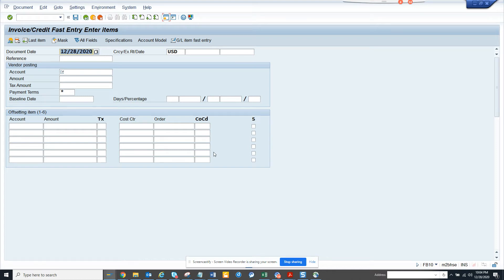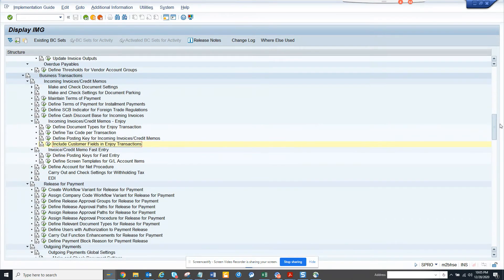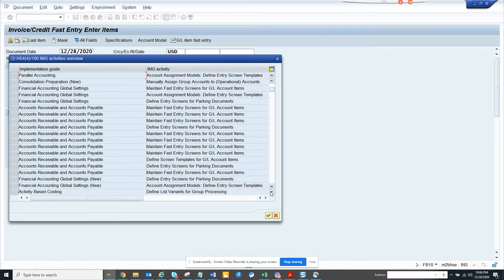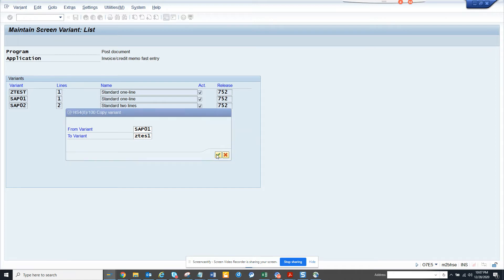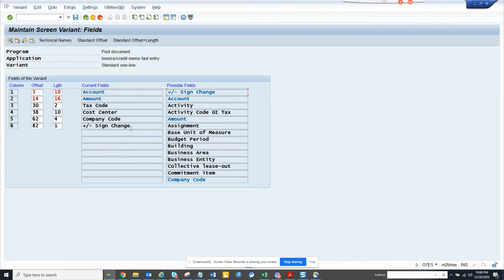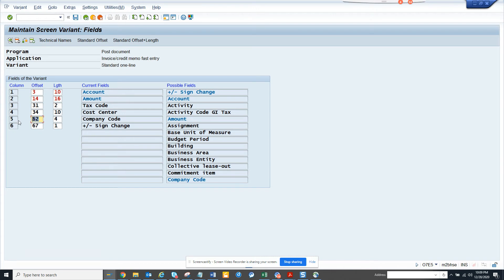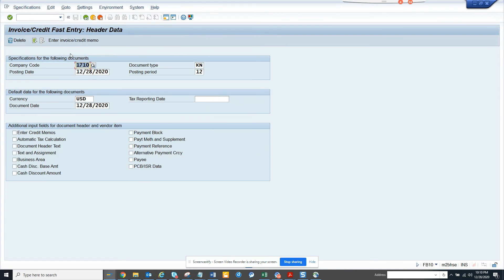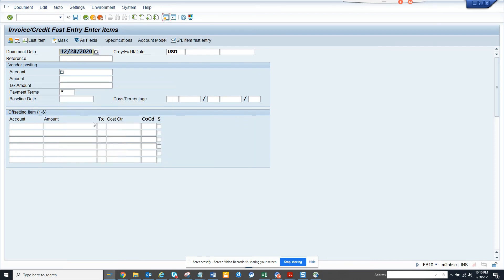SAP FICO- How to create Screen Variant for G/L Entry in FB10(Invoice Fast Entry)?